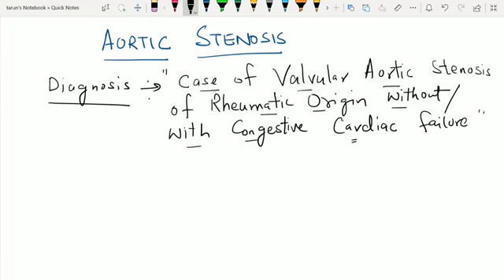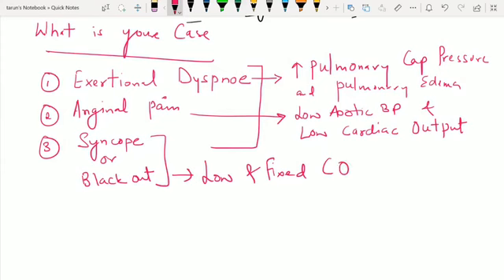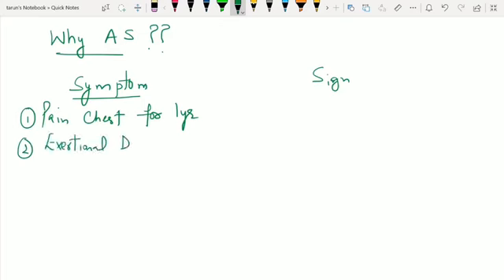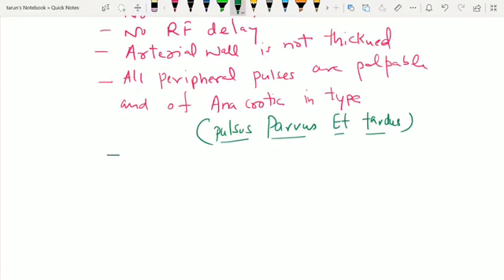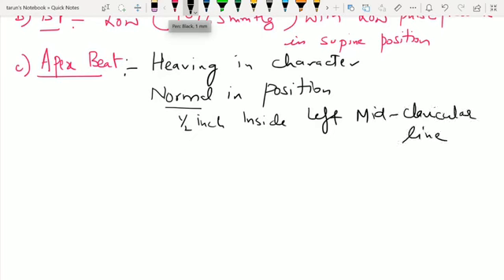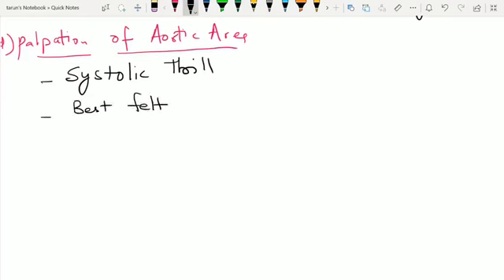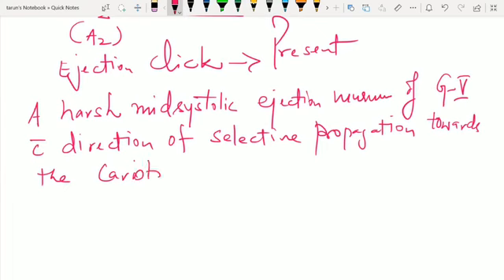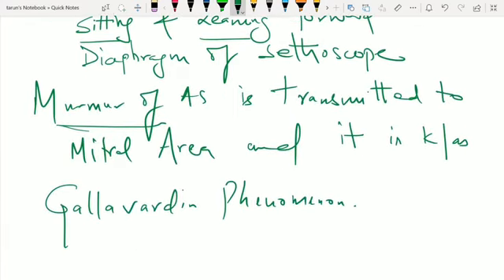aortic stenosis part 1